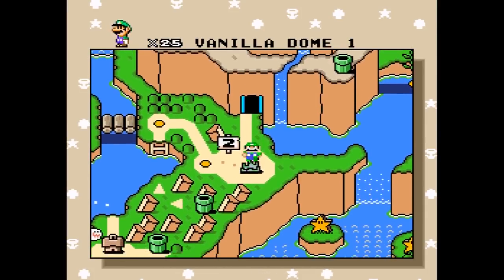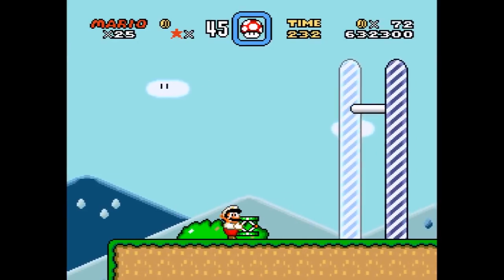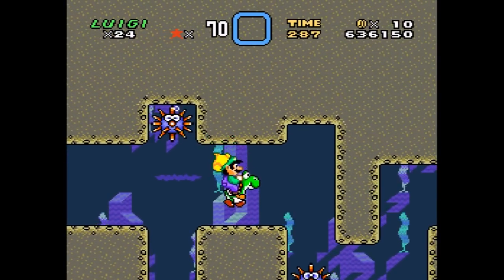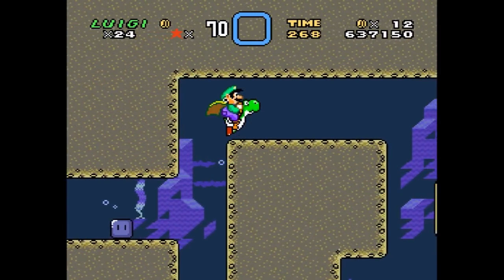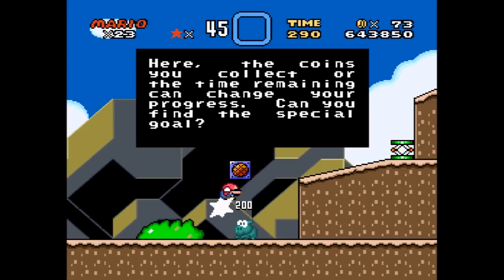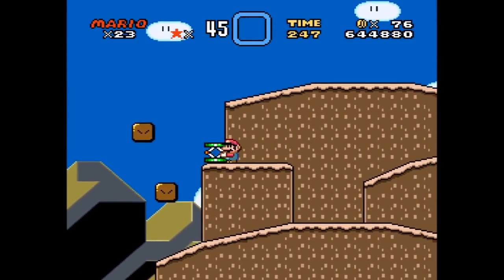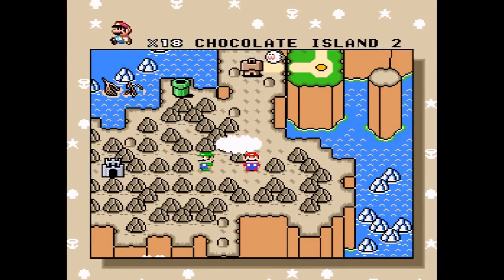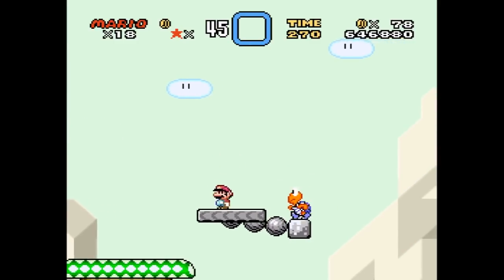Let's Try That Again - Super Mario World - Part 11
A New Challenger Approaches! Lily (Don's 3 year old daughter) joins commentary!

Adamant Ditto's video game playthrough series makes a grand return! We have Matt, Josh, Phil (the master), and Don on deck to play the Super Mario All Stars version of Super Mario World. Later on, we get Rick and Izzy to join as well. We'll be swapping players and commentators periodically so it'll be similar to our playthrough of Super Mario 64. We're aiming for all exits but not in any particular order because our memory of the game can be hazy.